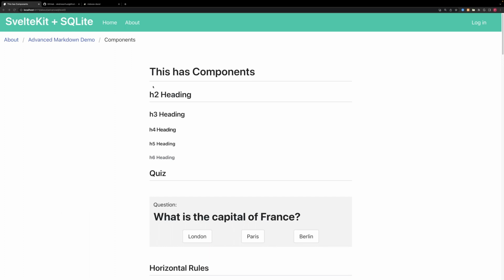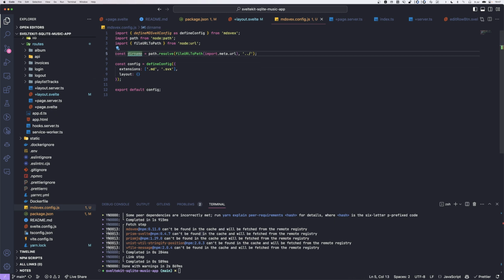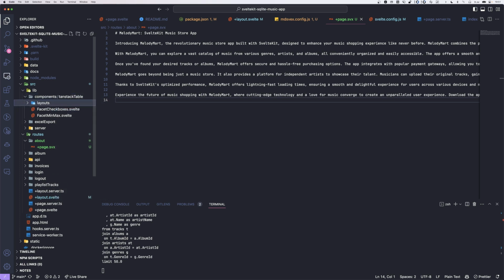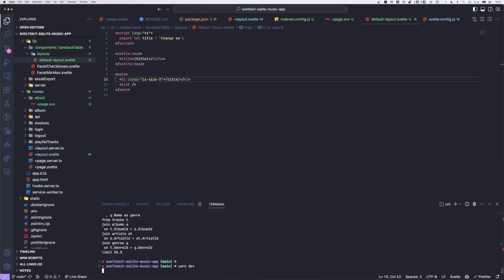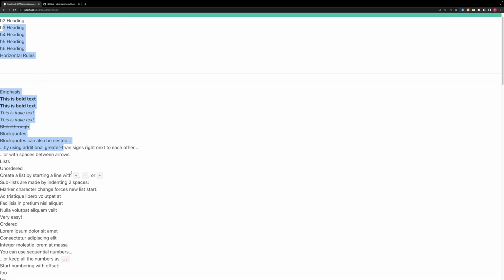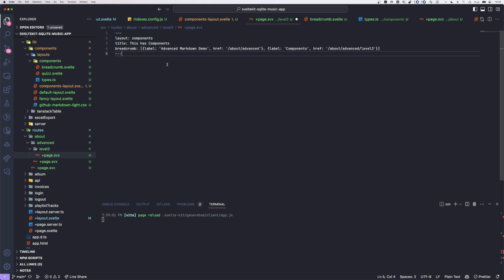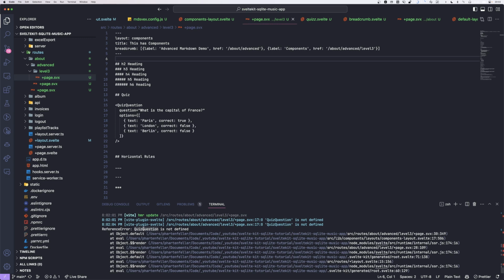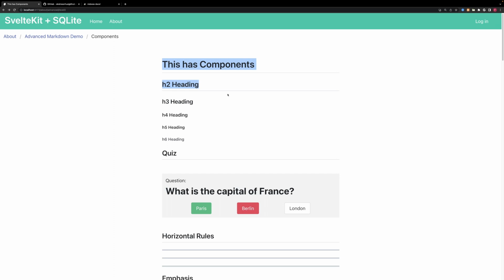Markdown in SvelteKit with custom Components: mdsvex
In this tutorial, learn how to generate SvelteKit pages from Markdown files. We will apply nice styles and implement custom components.

Timestamps:
00:00 Intro
01:07 Setup mdsvex
05:00 Create layout
09:00 Layout with nice default styles
11:27 Use custom components